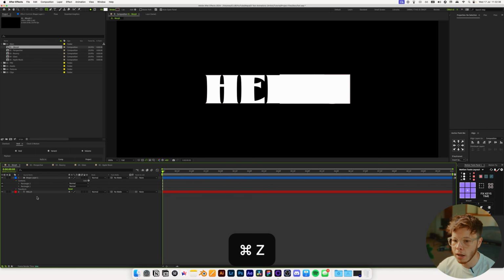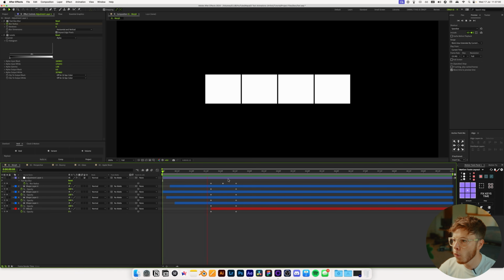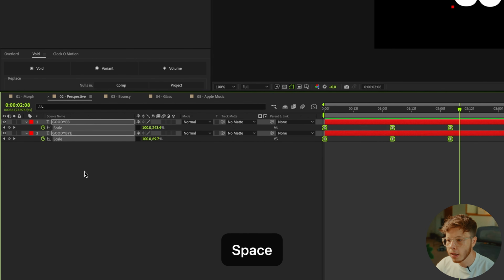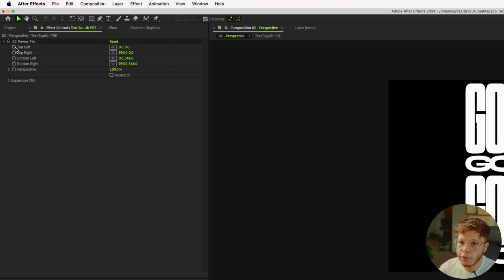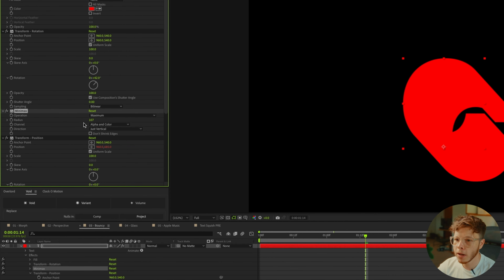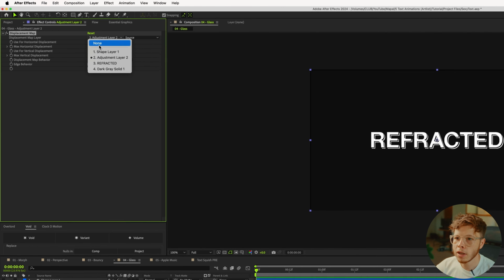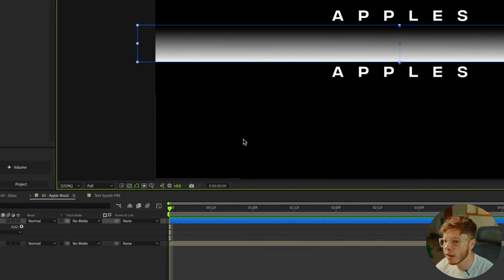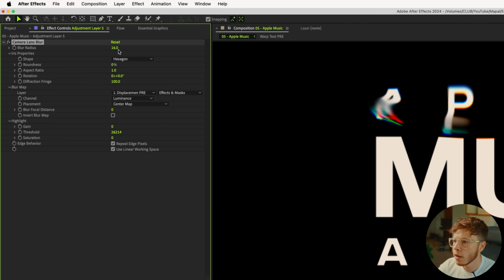5 Clean Text Animations (After Effects Tutorial)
Today I go through 5 different and sexy text animations BUT these techniques aren’t exclusive to that. They can all either be used for shapes, icons, or even real world footage as well. The last one in particular holds a special place in my heart.

Feel free to skip around:
00:00 Intro + Examples
00:24 Tutorial Begins
00:31 01 - Morph
06:25 02 - Perspective Distortion
14:07 03 - Bouncy 3D
18:19 04 - Glass
22:41 05 - Chromatic Distortion
28:20 Project file

The equipment:
Sony a7iii + Sony FX3
Sony 24-70 + Sony 20mm
Deity V-MIC D3
Tascam DR-10L
Peak Design Travel Tripod - Aluminium
Neewer C-Stand